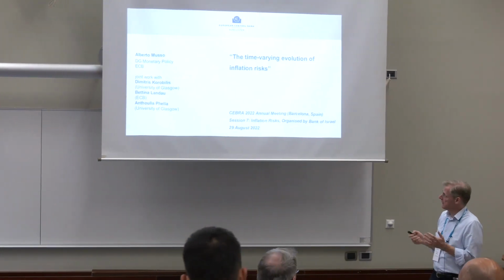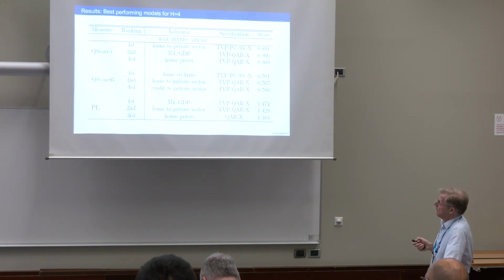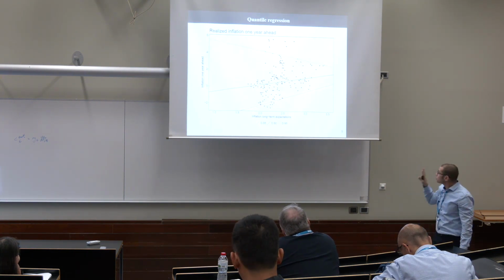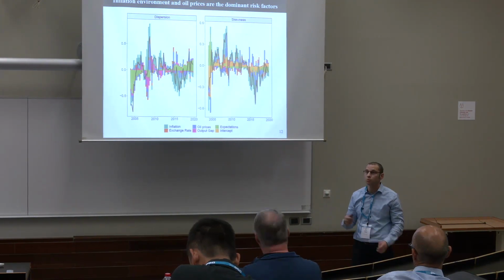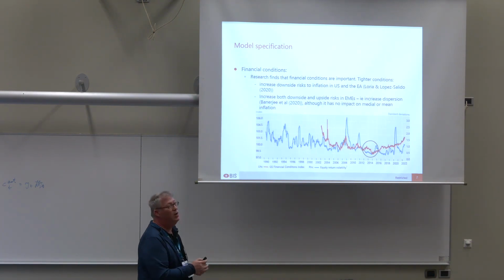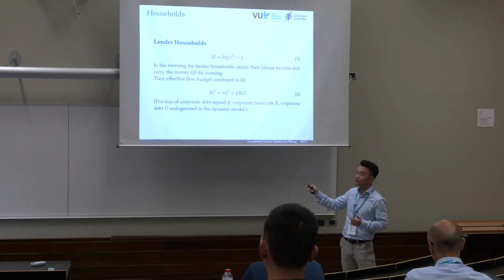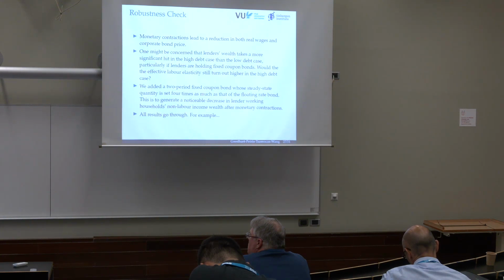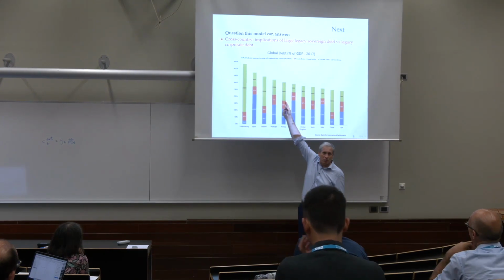CEBRA2022 - Session 7: Inflation Risks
Session 7: Inflation Risks CEBRA2022 @CEBRA-ORG

2022 CEBRA ANNUAL MEETING August 29-31, 2022, at the Universitat Pompeu Fabra, Ciutadella Campus, Barcelona, Spain.

Inflation, Policy and Market Structure (Track B)
Organised by: Bank of Israel
Chair: Sigal Ribon (Bank of Israel)

Speakers and Papers:

Alberto Musso (ECB) co-authored with Dimitris Korobilis, Bettina Landau, Anthoulla Phella.  "The time-varying evolution of inflation risks".  Discussant: Pasquale Della Corte (Imperial College London)

Michael Gurkov (Bank of Israel), co-authored with Osnat Zohar.  "Inflation Risks in Israel".  Discussant: Fabrizio Zampolli (Bank for International Settlements)

Xuan Wang (Vrije Universiteit Amsterdam and Tinbergen Institute) co-authored with Charles A.E. Goodhart, M. Udara Peiris, Dimitrios P. Tsomocos.  "Corporate Legacy Debt, Inflation, and the Efficacy of Monetary Policy".  Discussant: Federico Ravenna (Danmarks Nationalbank)